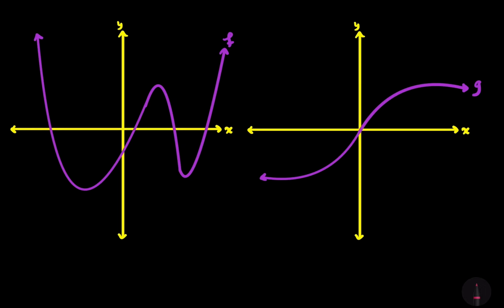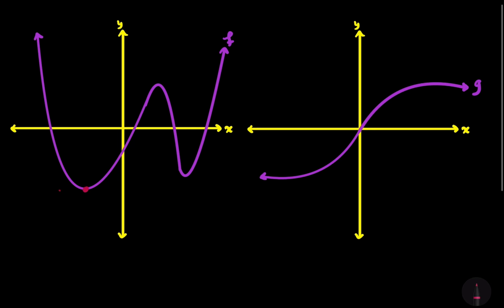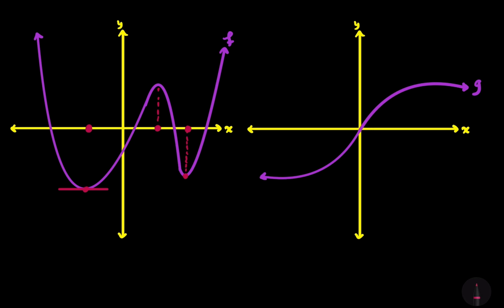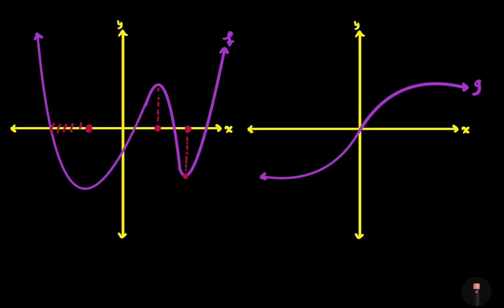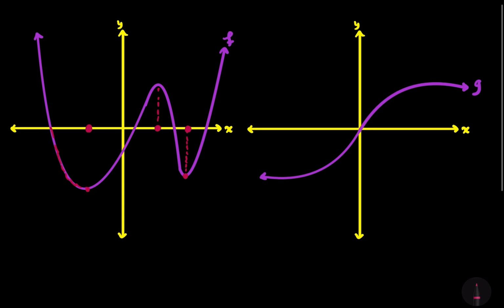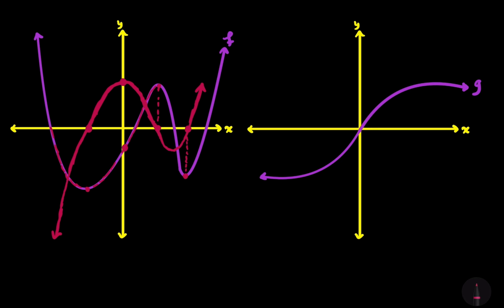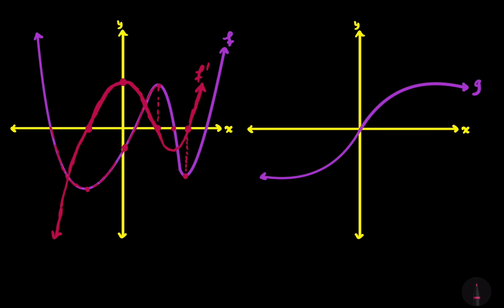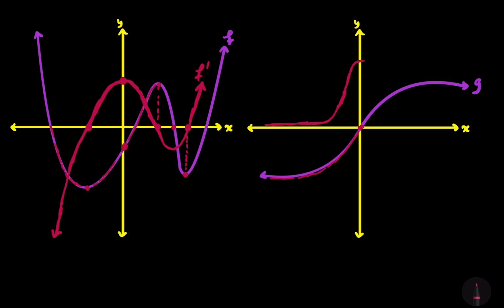Connecting a Function and its Derivatives - Calculus I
This video explores how to graphically connect a function and its derivatives by analyzing the function’s concavity and stationary points.